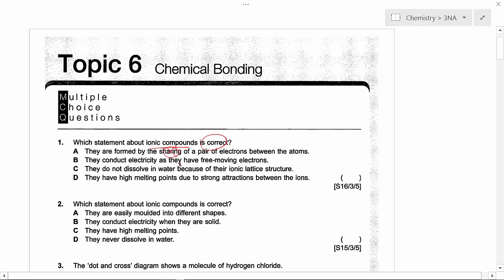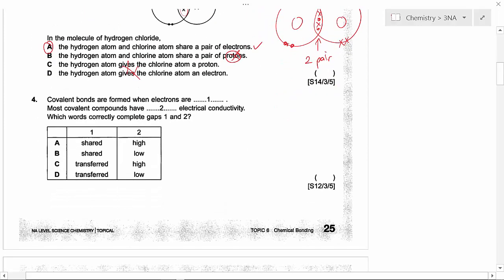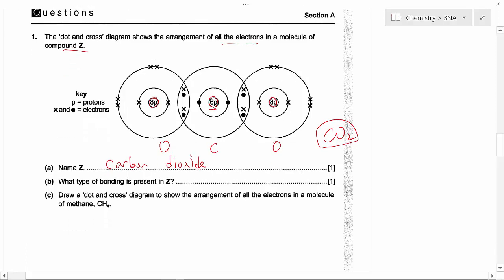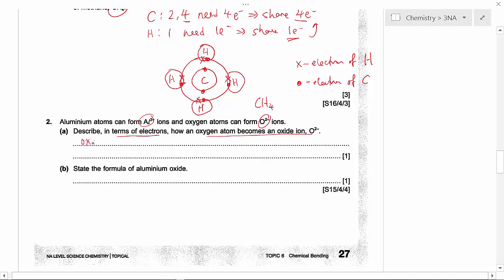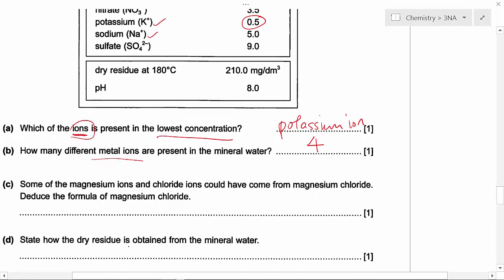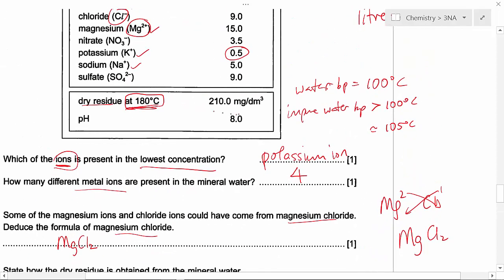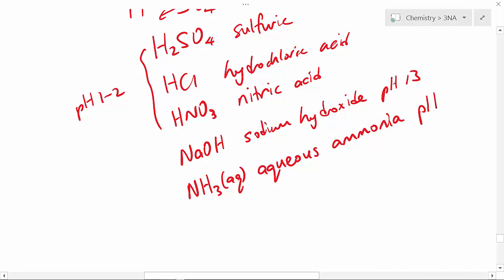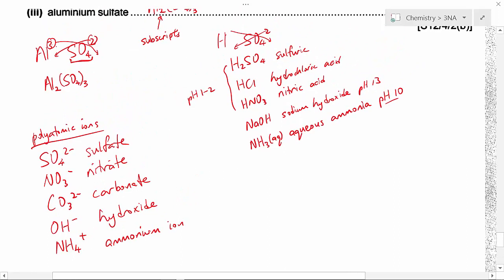Topic 6 Chemical Bonding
Video solution for 2020 N Level ScChem Topical TYS Topic 6